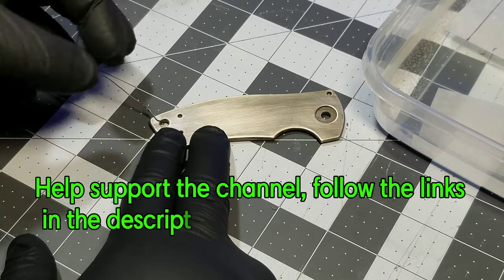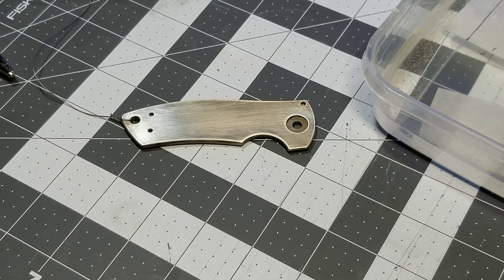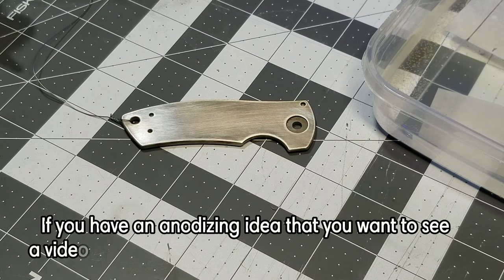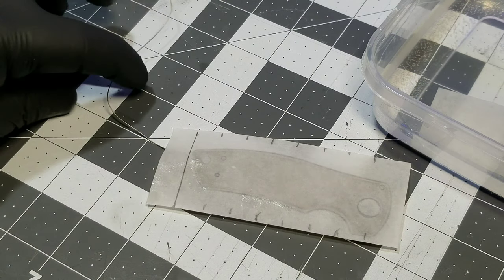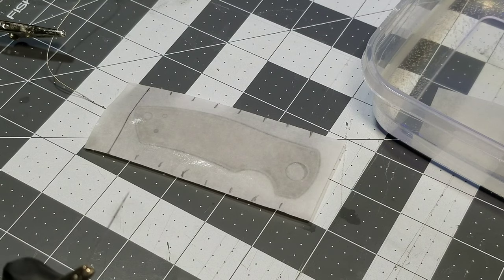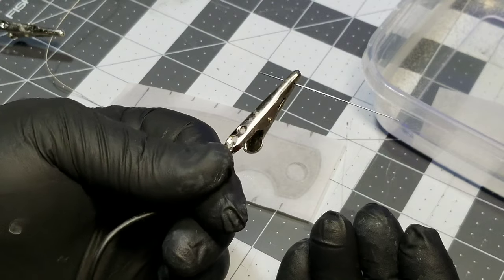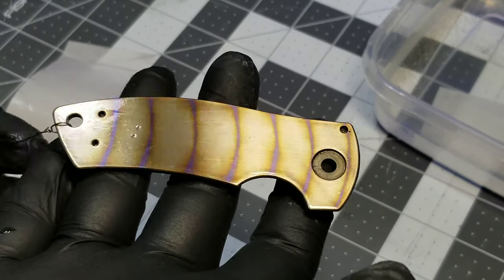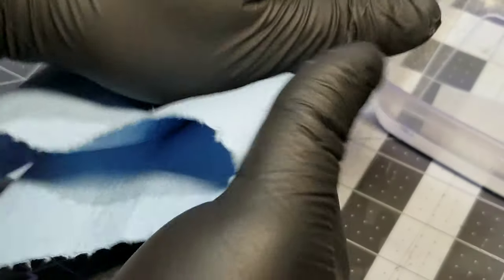Instantly Transform Metal With This Process - Titanium Anodizing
Anodizing titanium art - In this video I show you how to anodize titanium with a needle in this simple anodizing titanium tutorial. Flipper.was.a.dolphin contacted me in the comments section and asked if it was possible to use a needle for the cathode to anodize the titanium attached to the alligator clip (anode), so in this video we test out that idea, and I also add in one of my own to help get straight lines on the piece we are having anodized. Stick around to the end to see the amazing results on this knife scale!

You get free stuff, we get your support, win, win!!!

🟢 Try Audible Plus FOR FREE!

🟢 Here are links to your most commonly used supplies 🟢

🏳▪ Whink Rust & Stain Remover▪

🏳▪ Alligator Clip Test Leads ▪

🏳▪ 28 Gauge Titanium Wire ▪

🏳▪ Rayovac 9V Batteries (6 Battery Count) ▪

🏳▪ Baking Soda ▪

🏳▪ Distilled Water ▪

🏳▪ TekPower TP12001X 120V DC Variable Switching Power Supply Output 0-120V▪

▪ Here are a few more videos you might like ▪